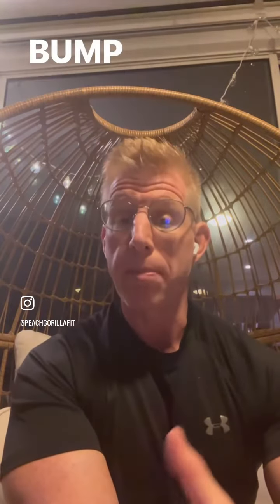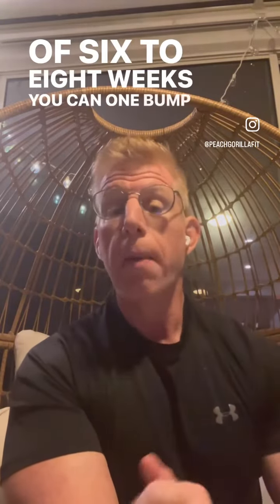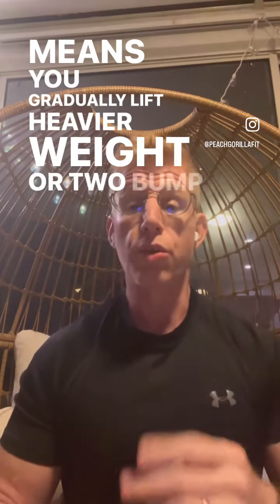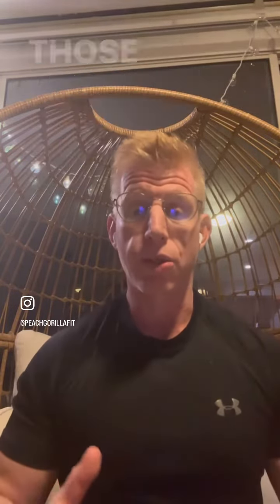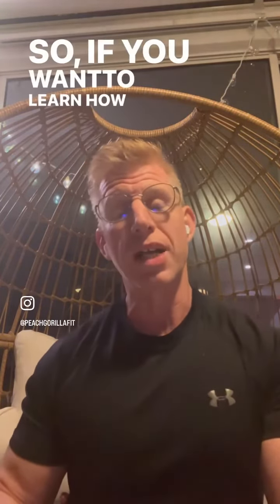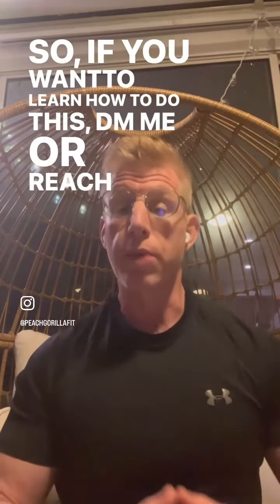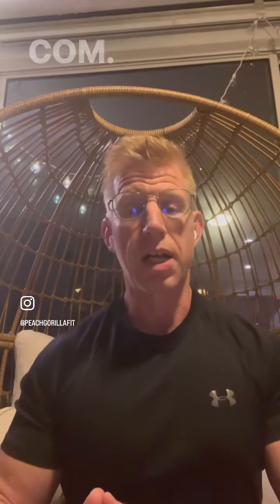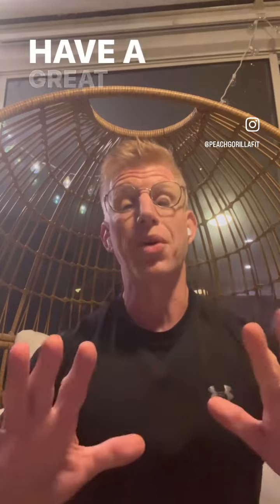Get Results from Your Strength Training